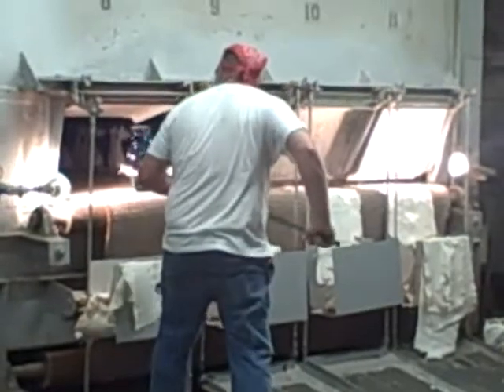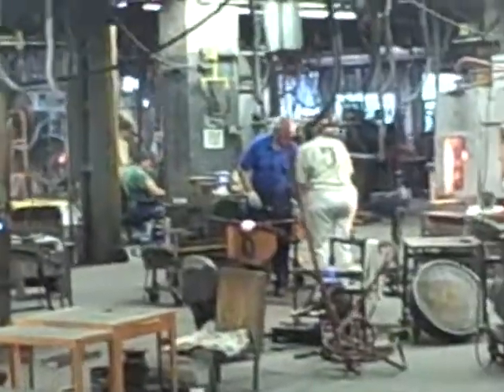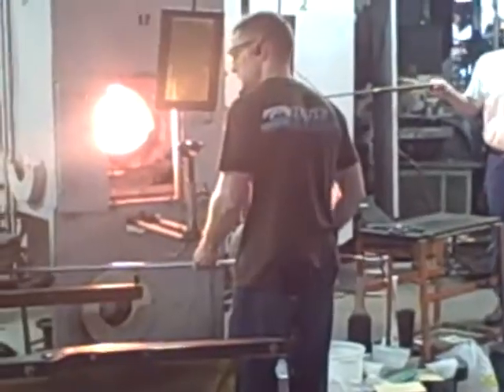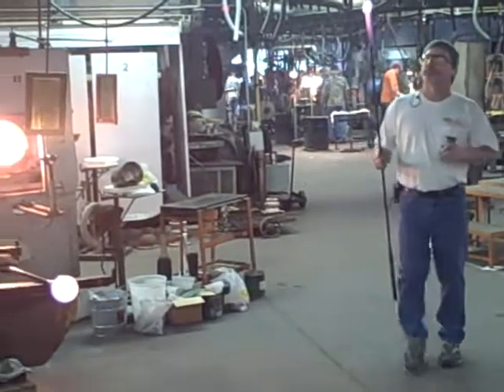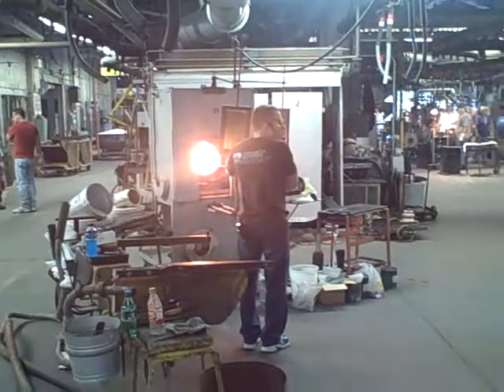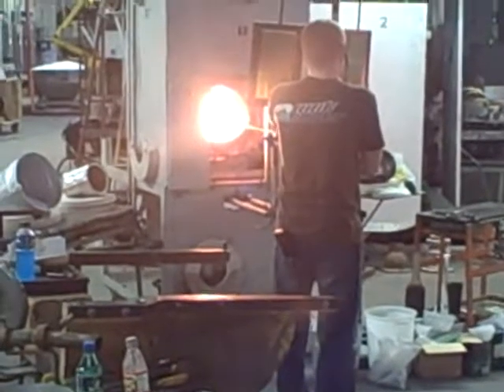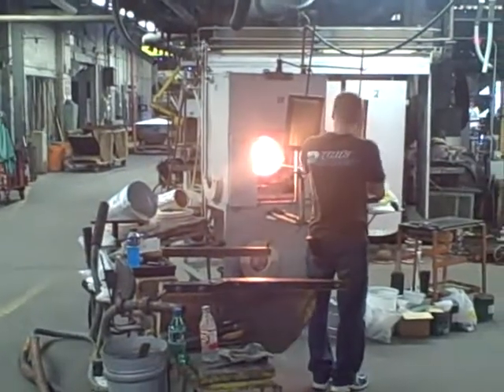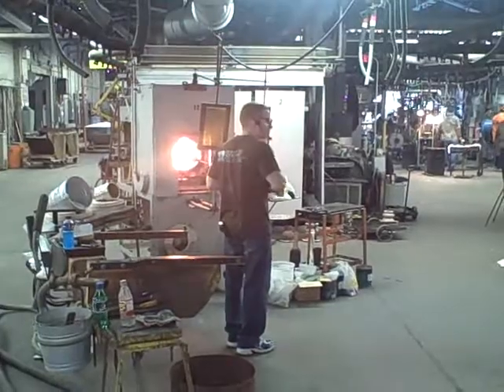Fenton Glass Master Craftsment Workshop Fetty Workman Part 3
Recorded on8/04/08 during NFGS Convention